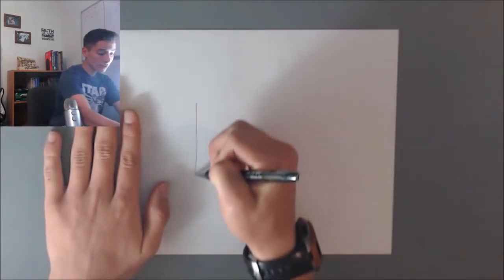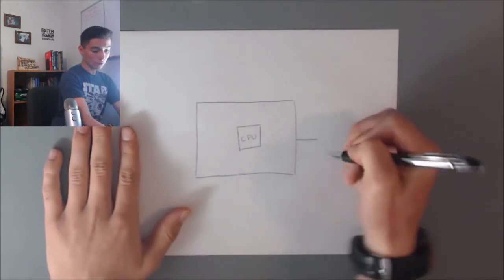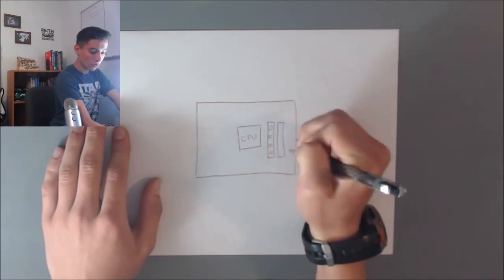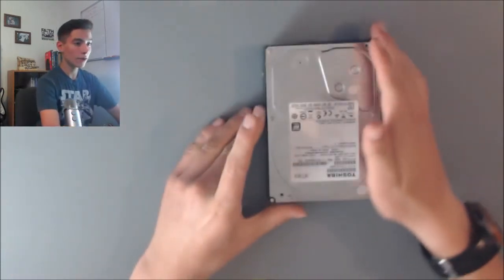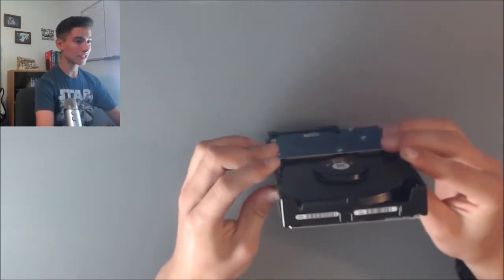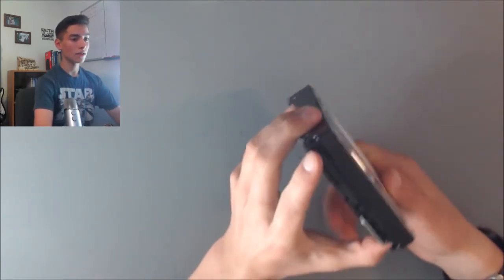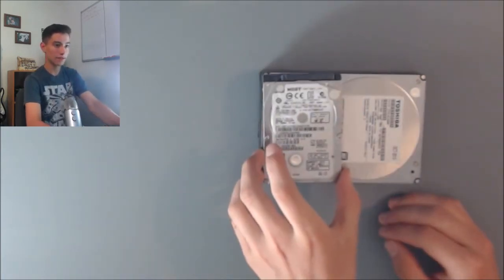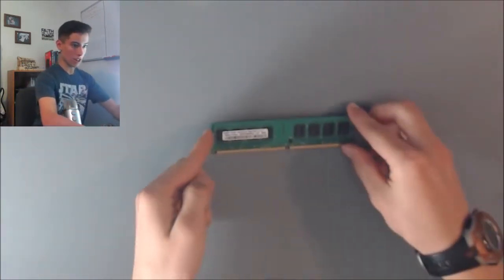Learn How YOUR Computer WORKS!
Learn the basics of how any computer works.